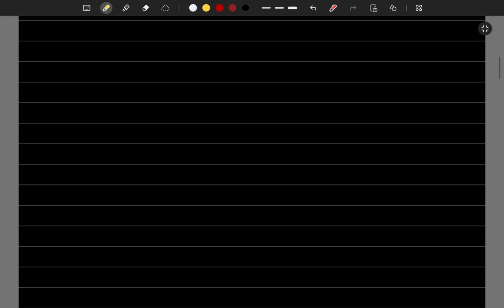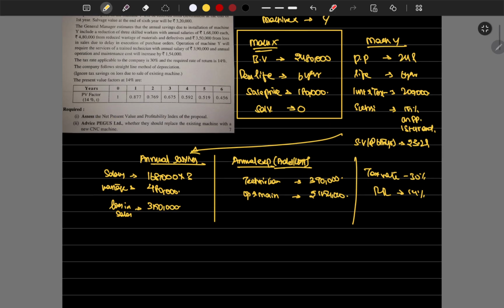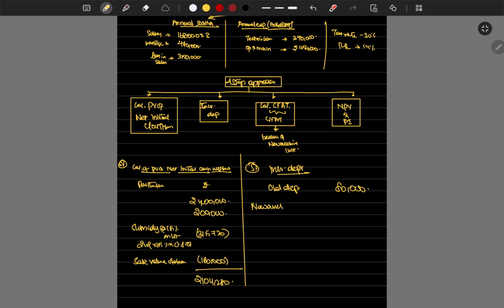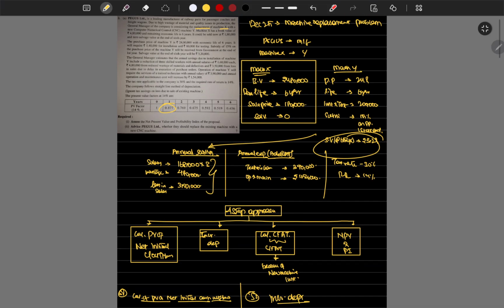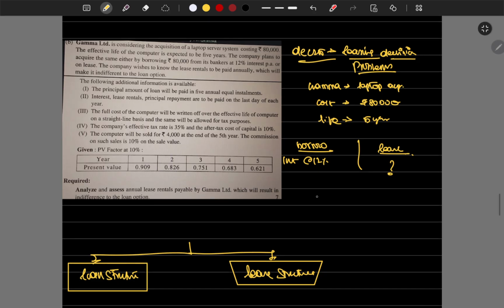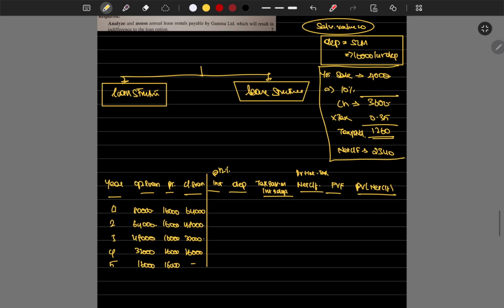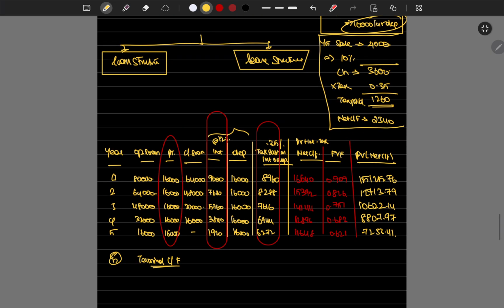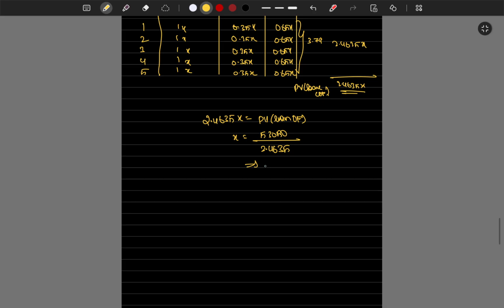Replacement decisions | Leasing Decisions | SFM | DEC 25 | CMA FINAL